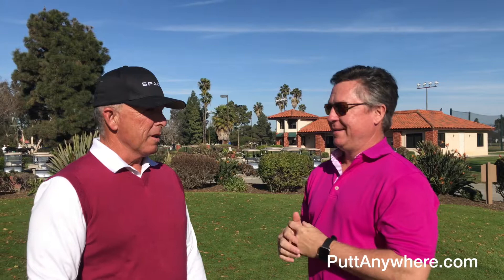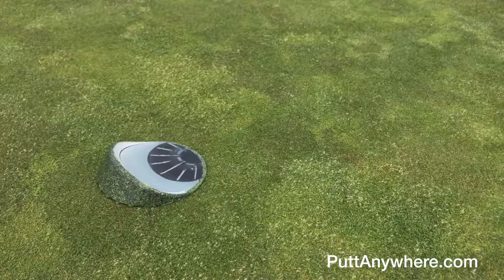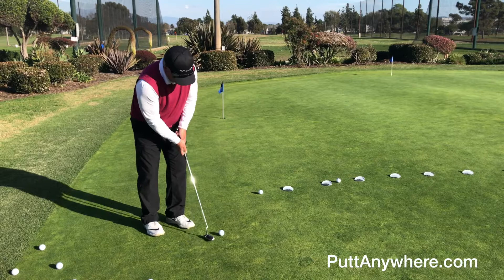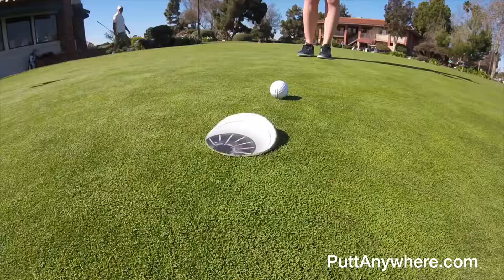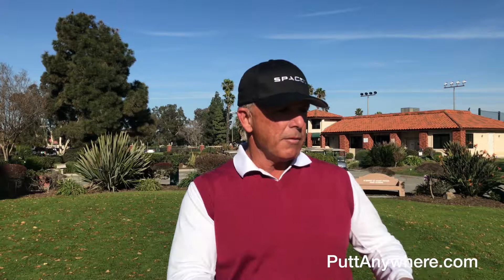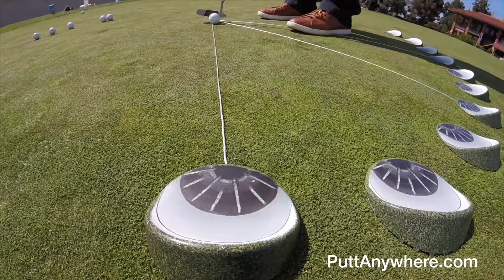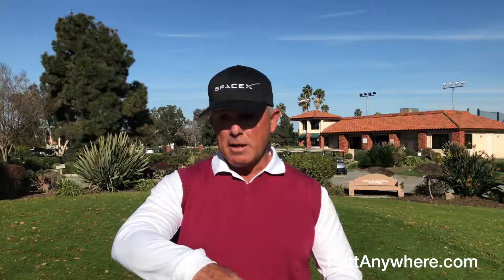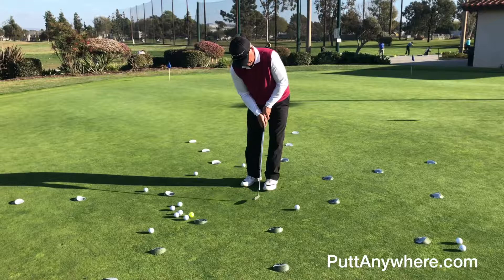John Ortega explains why the new PuttAnywhere training aid is perfect for every golfer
Putt Anywhere , the new golf training aid